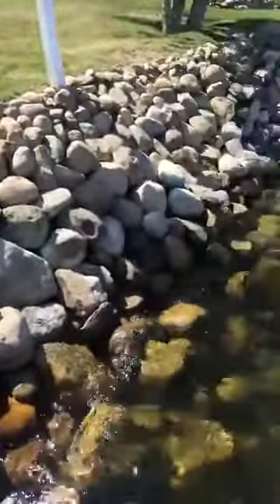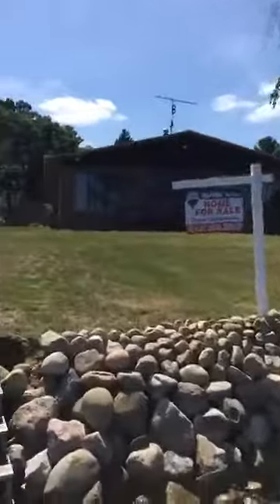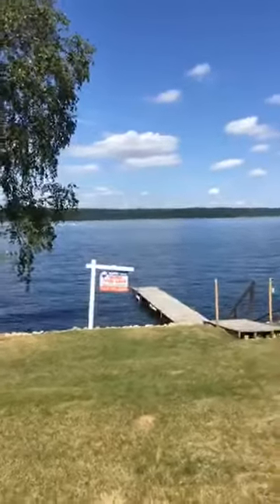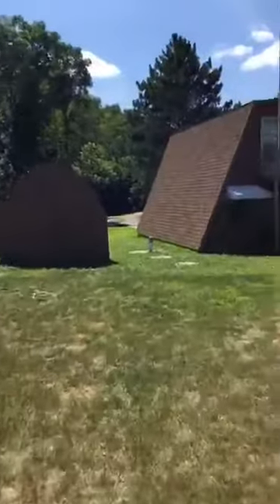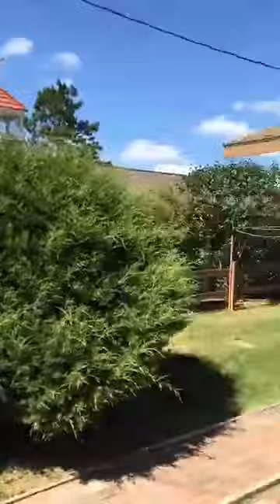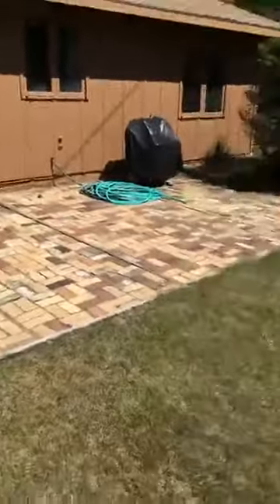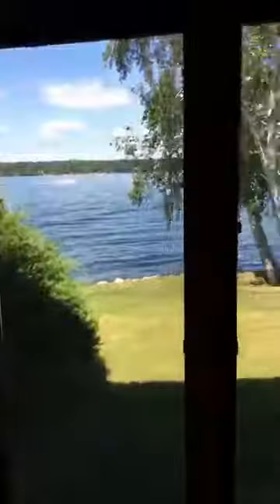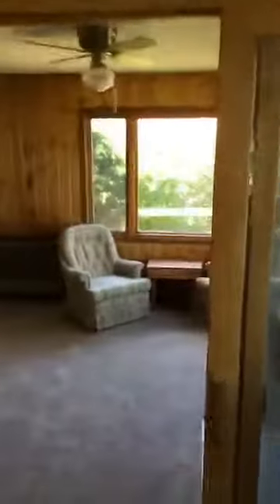2026 Arras Lane, Motley, MN 56466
Live show - 2026 Arras Ln - Motley on Lake Shamineau! 3 BRs, furnished, sleeps 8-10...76 feet of sandy shoreline! See the video for more!

0:34 76ft shoreline on Lake Shamineau
1:15 Patio facing lake
1:37 Storage shed
1:41 Oversized 1 car garage w/loft
1:54 Front patio--tons of updates!
2:15 Living/Dining/Kitchen--new flooring
2:40 Bathroom
2: 50 BR1 & 2 --partition
3:20 Screen porch/BR 3